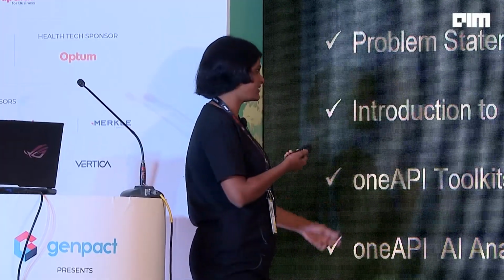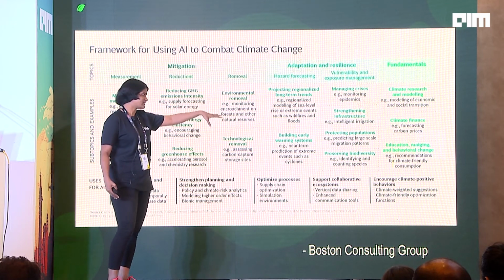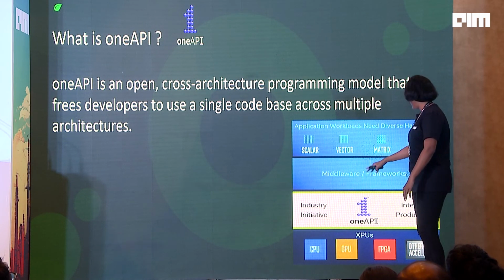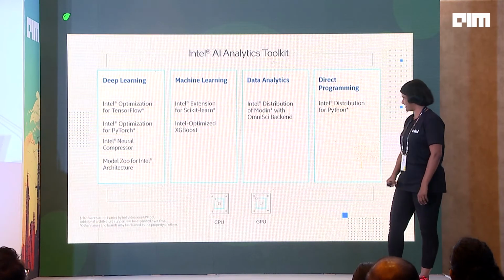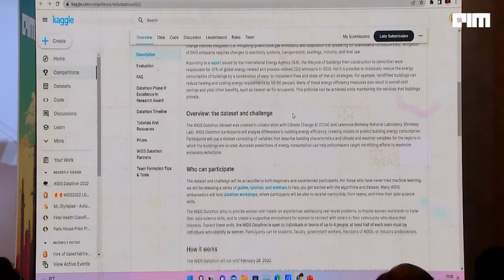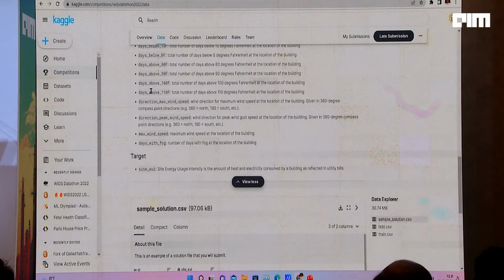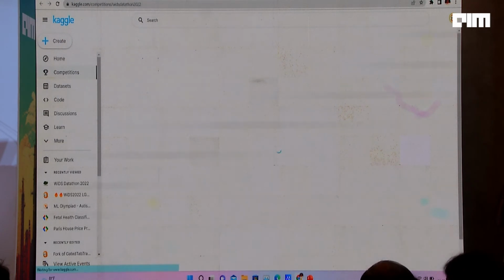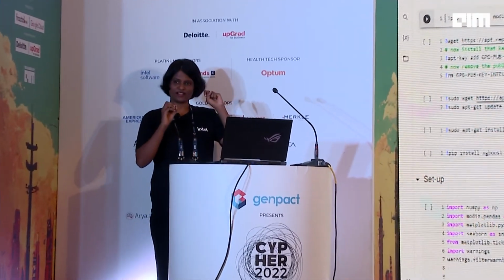AI for Climate Change using Intel oneAPI | Cypher 2022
By Usha Rengaraju Chief of Research at Exa Protocol

Climate change is a globally relevant, urgent, and multi-faceted issue heavily impacted by energy policy and infrastructure. Addressing climate change involves mitigation (i.e. mitigating greenhouse gas emissions) and adaptation (i.e. preparing for unavoidable consequences). Mitigation of GHG emissions requires changes to electricity systems, transportation, buildings, industry, and land use. In this Tech Talk we will be estimating the building energy consumption using various libraries of Intel® oneAPI Toolkits(Intel® AI Analytics Toolkit ) like Intel® Distribution for Python* including highly-optimized scikit-learn and XGBoost libraries Intel® Optimization for TensorFlow* Intel® Optimization of Modin* (available through Anaconda* only). Demonstration of running the notebook using Intel DevCloud . The demo will also showcase how Intel oneAPI is six to seven times faster than the other frameworks